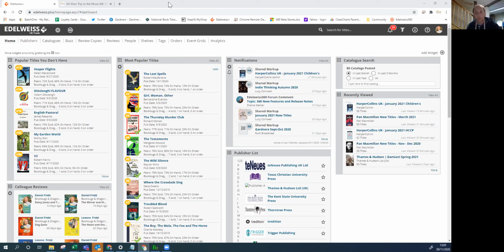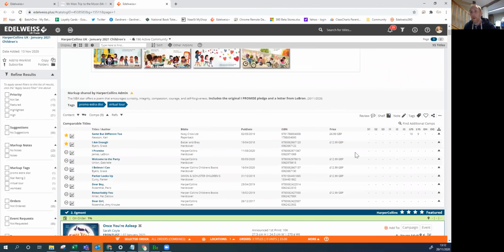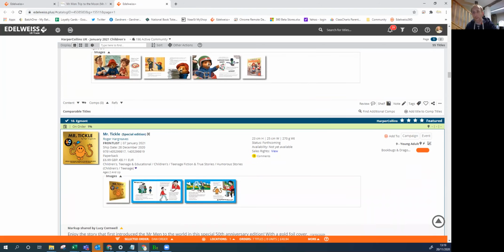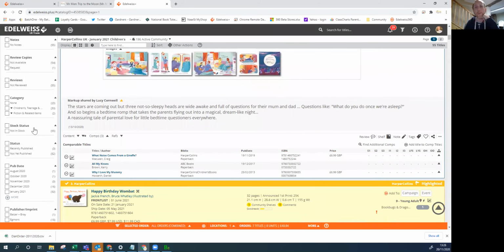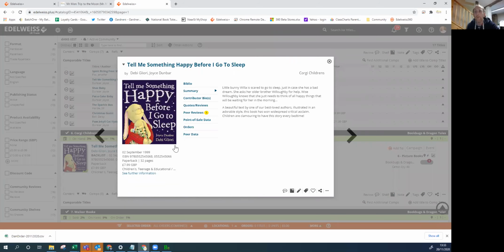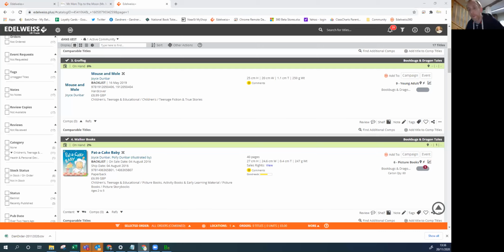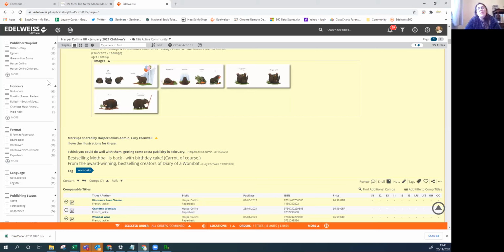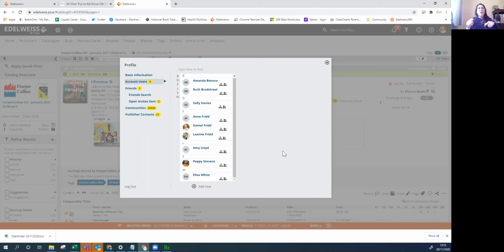Lunch with Edelweiss: Basics of Buying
Booksellers - learn the basics of buying with Edelweiss from this recorded seminar. The first half is a demo, the second half hour is Q&A.